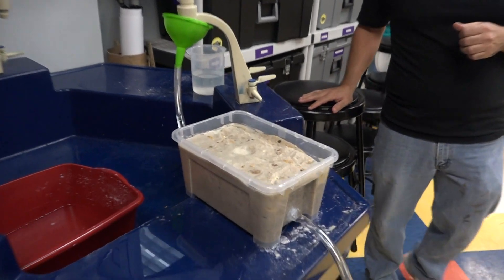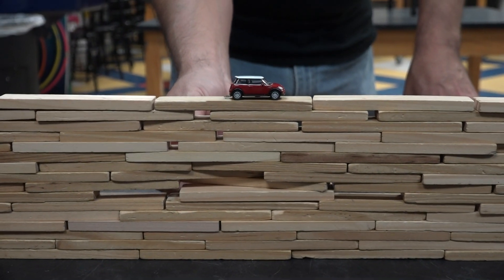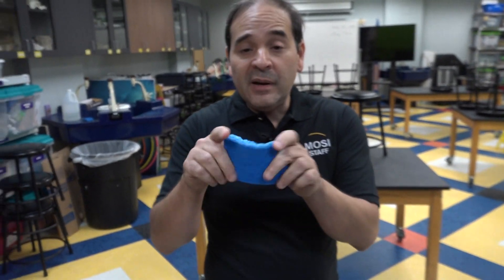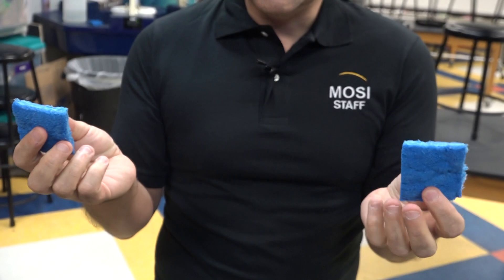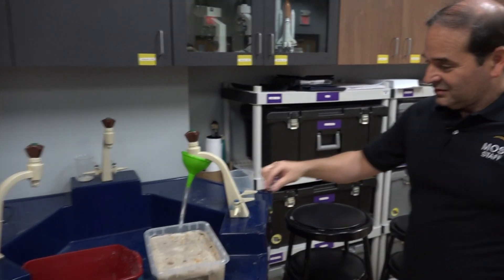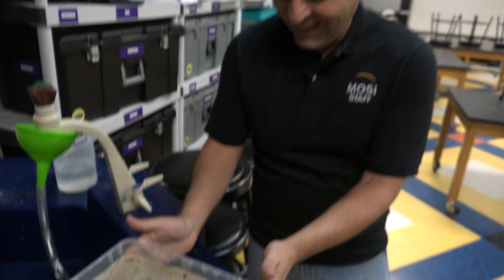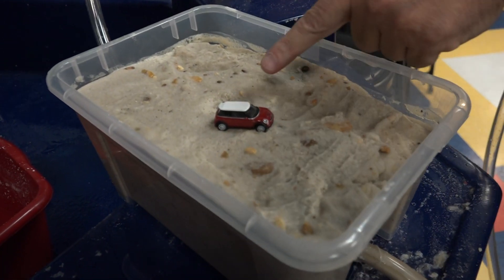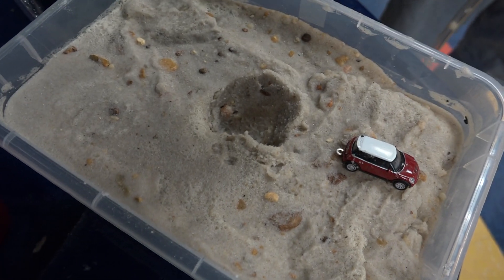How sinkholes form under your feet | 10News WTSP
After several holes opened up in a Pasco County, Florida, neighborhood, we got to wondering: How do they form and what happens when they appear?

The folks at Tampa's Museum Of Science and Industry put together a few demonstrations to show what's happening just beneath our feet.